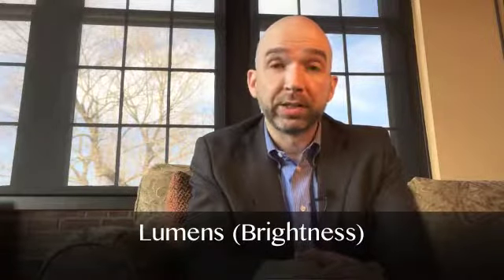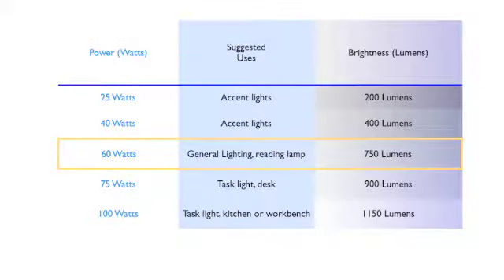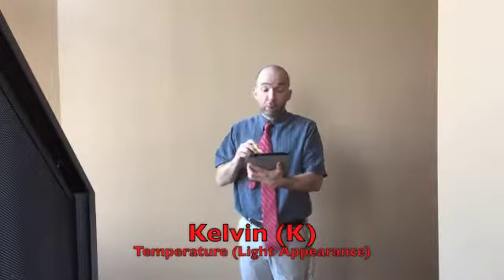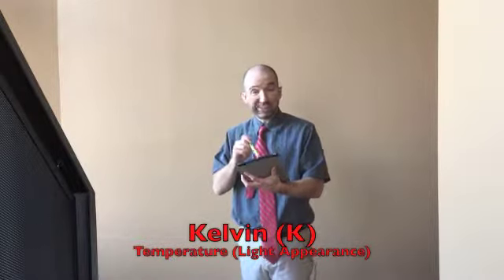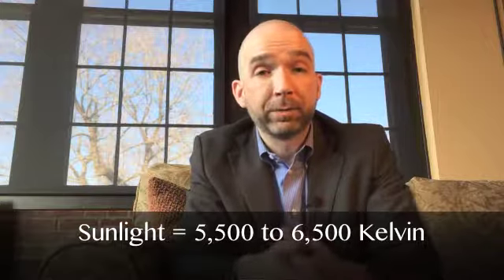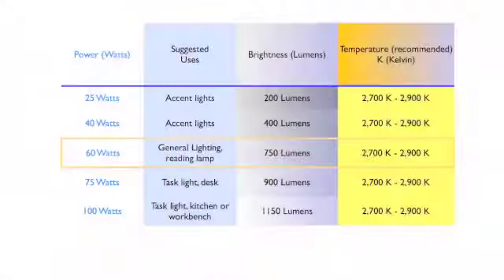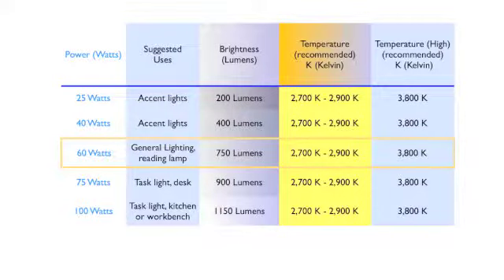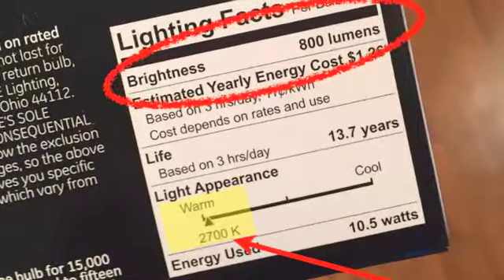Choosing Light Bulbs for Your Home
How do you find light bulbs for your home that look like "home" and not a dentist's office? Learn how to read light bulb packaging in this video!

[ R o o m i n e s s  E b o o k s ]

Layered Lighting Guide

You can find out more about lighting in my ebook, The Layered Lighting Guide. It's a practical, 40-page book on how to improve your decor lighting without spending a fortune installing fixtures. You’ll learn how to set up general lighting, task lighting, and accent lighting using readily available lamps. (It’s $5.99, in case you’re curious.) You can find out more on the sales page:

[ R e f e r e n c e d  V i d e o s ]